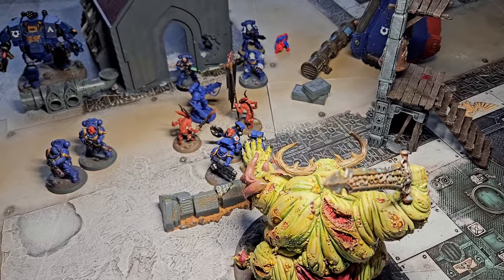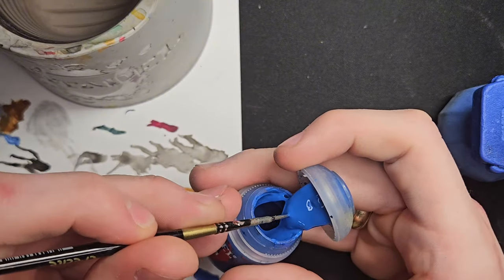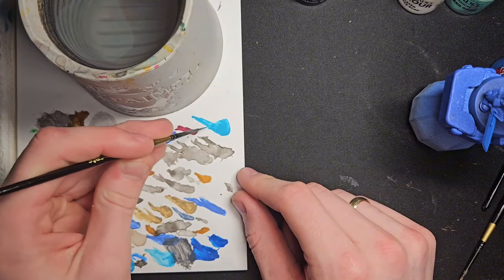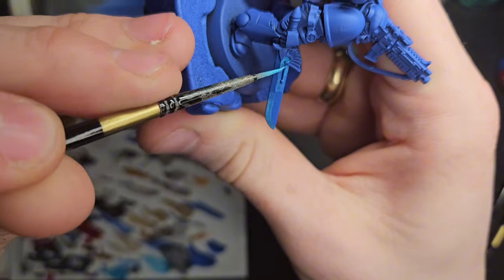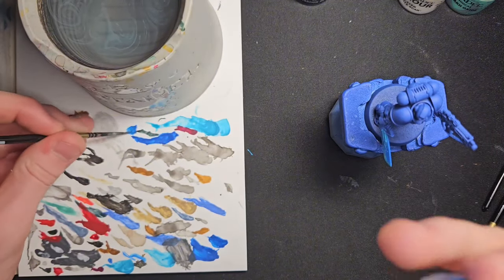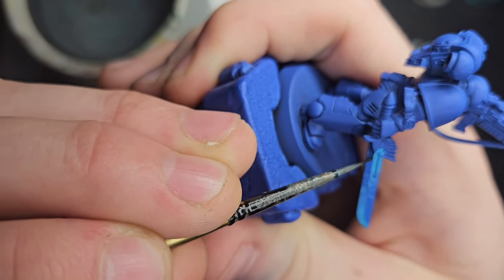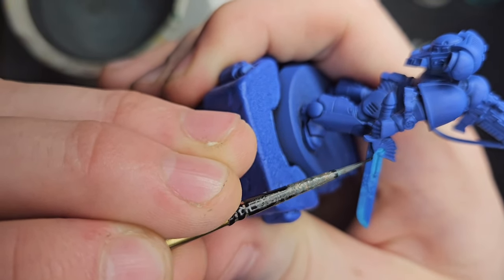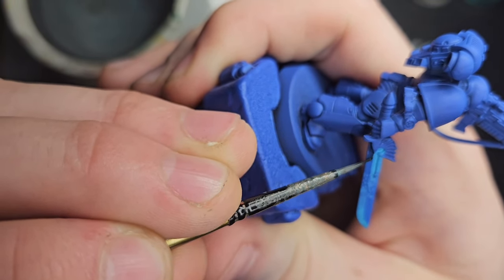How to Paint Power-Swords EASY | Warhammer 40,000 Tutorial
The Emperor of Mankind by Jesper Kyd
Noosphere by Mechanicus Soundtrack
Lego City theme by Lego